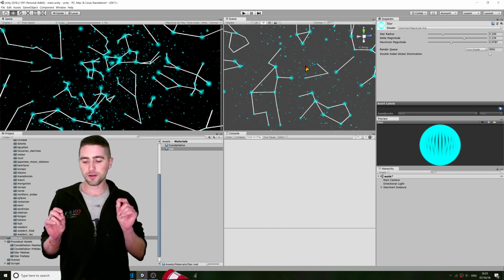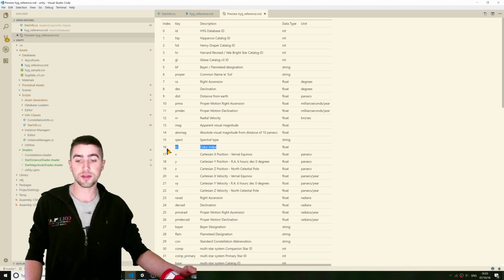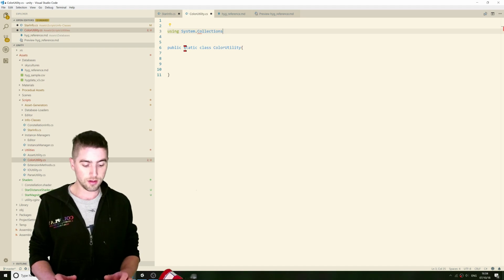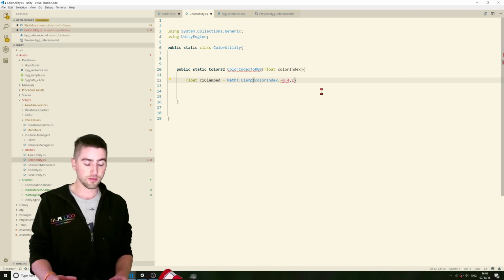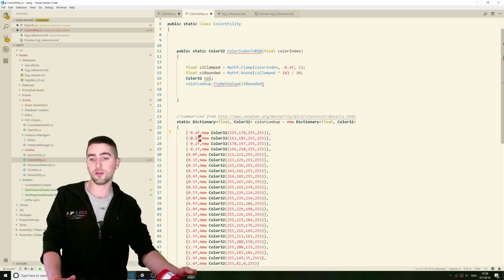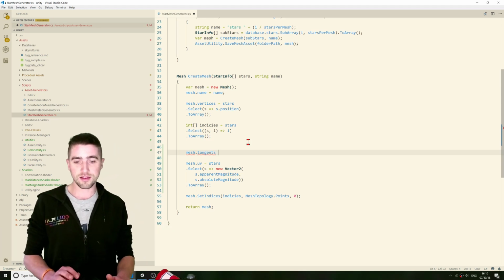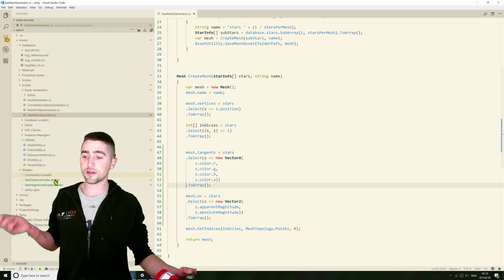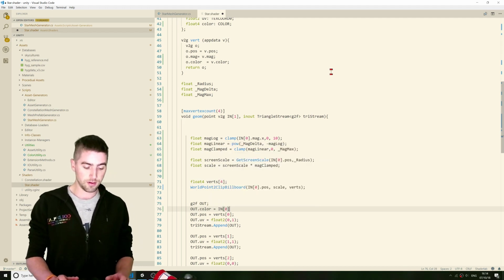13: Star Colors - Starchart 3D